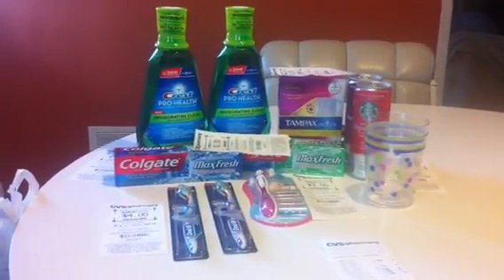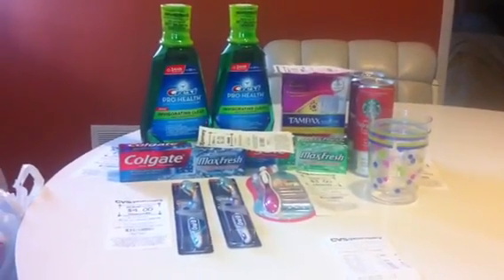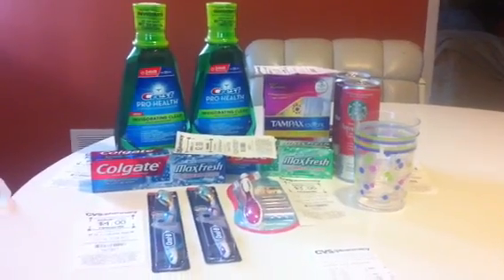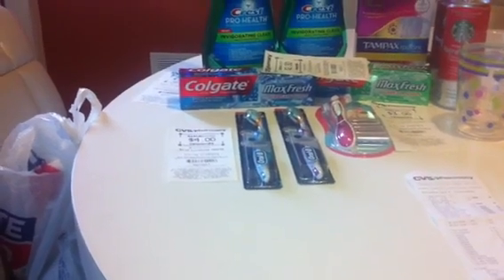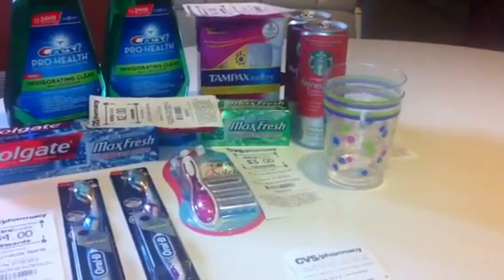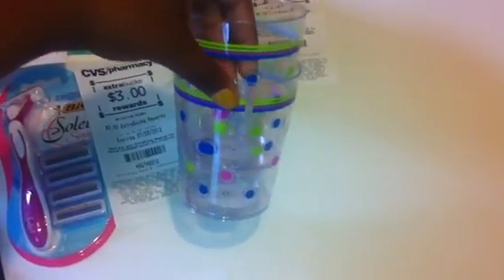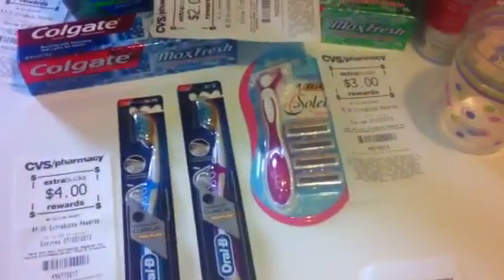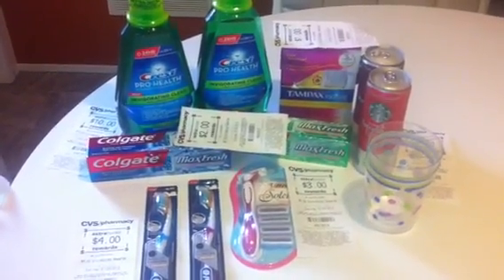Cvs haul 6/3